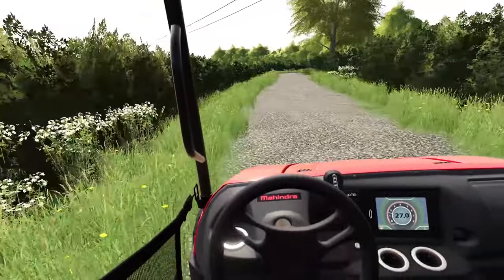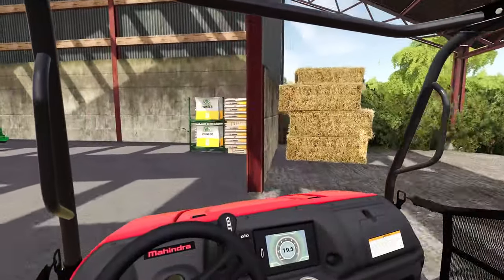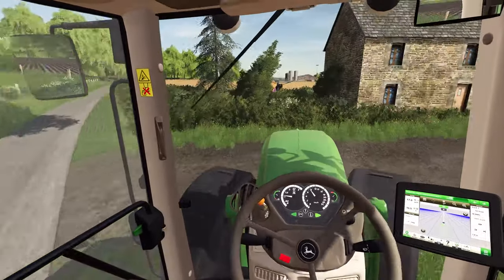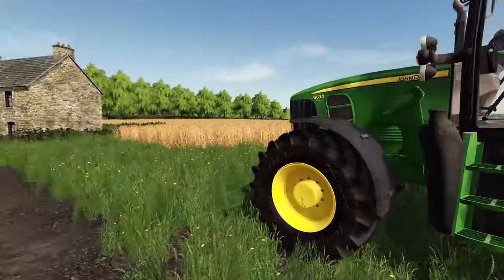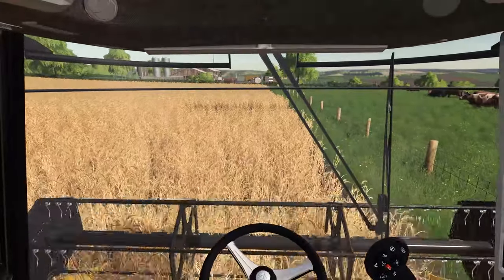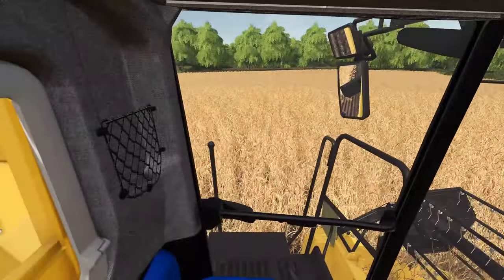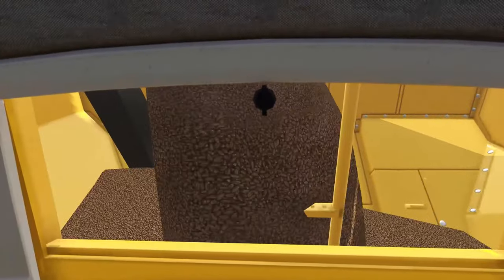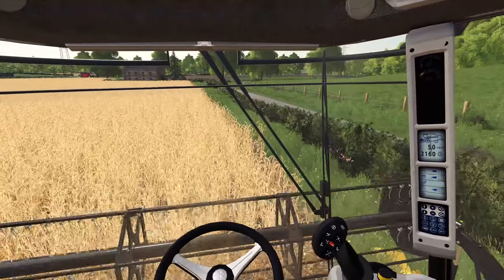A Dairy Mans Diary on Chellington Valley - Farming SImulator 19 Roleplay series #39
Welcome to today's episode of A Dairy Mans Diary on Chellington Valley, A roleplay series for Farming Simulator 19! In Today's episode, Frank sets out to start his harvest as the list of jobs gets bigger and bigger.

Hardware:
Hardware links: